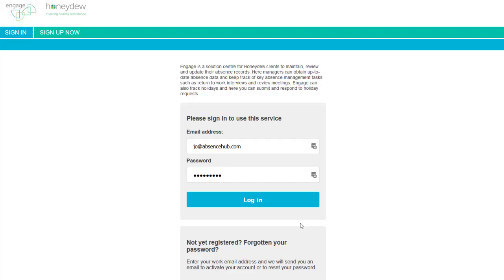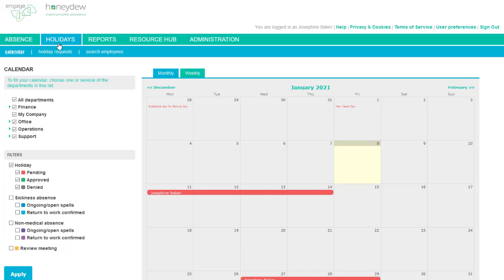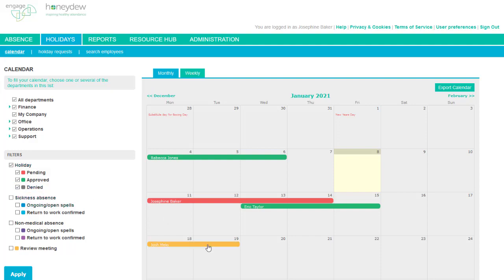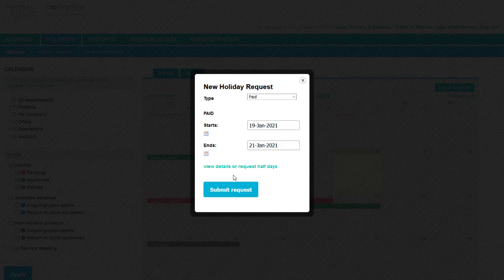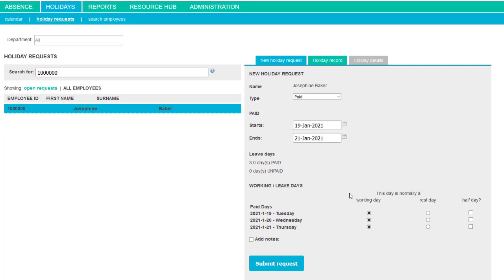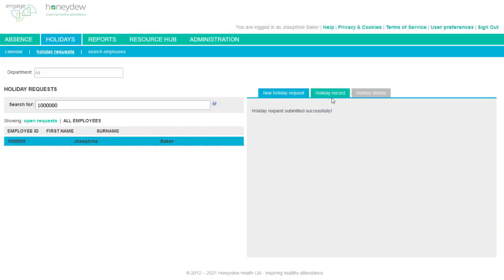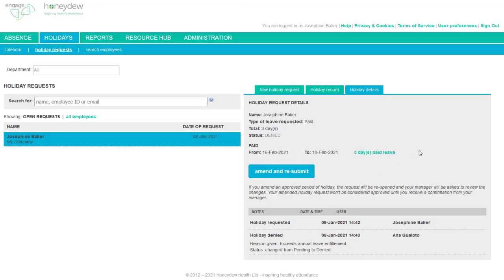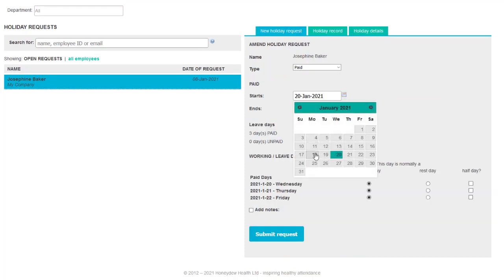Engage Tutorial 13 - Requesting holiday